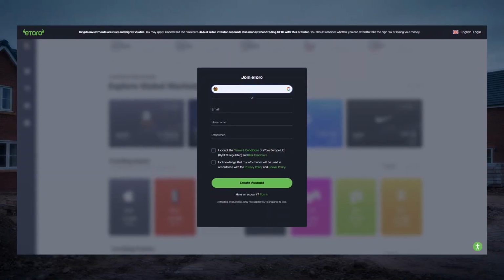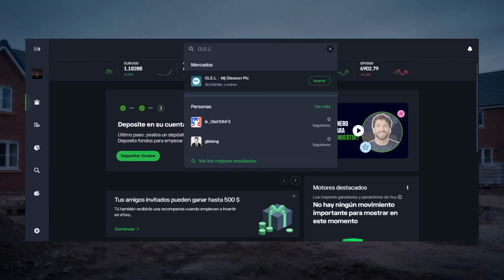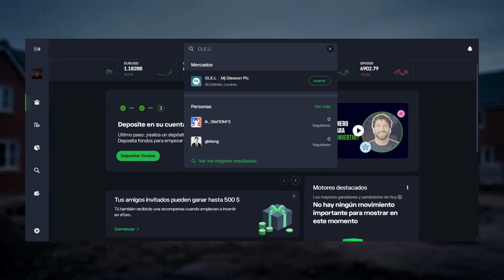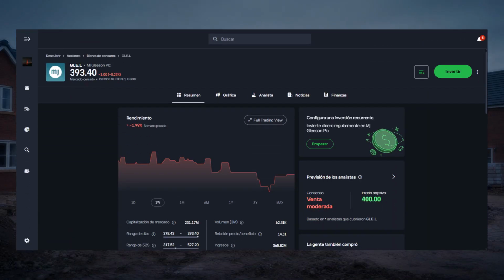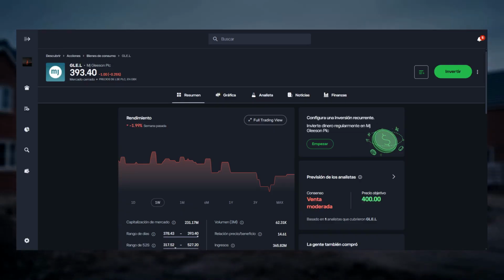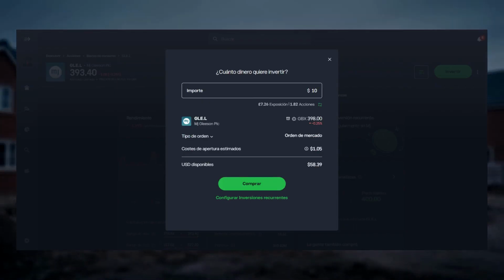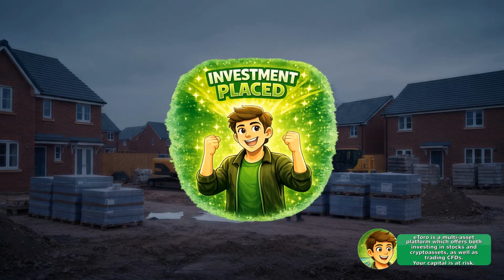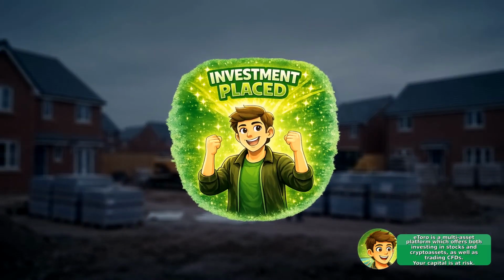How to Invest in Mj Gleeson Plc (GLE.L) Step by Step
Educational guide showing how to buy shares of Mj Gleeson Plc using a retail broker.

Mj Gleeson Plc is a UK-based housebuilding and land regeneration company listed on the London Stock Exchange (LSE PLC) under the ticker GLE.L. This short video walks you through the practical steps to locate and buy that specific stock using a typical broker interface, demonstrated with eToro as an example.

In the video we cover: registering with a broker and verifying your account, searching for the ticker GLE.L, reviewing the asset page and price chart, placing an order with your chosen amount, and where to find your new position in your portfolio. We also explain what happens if the market is closed when you place an order and how the platform will prompt you to add funds if your balance is insufficient.